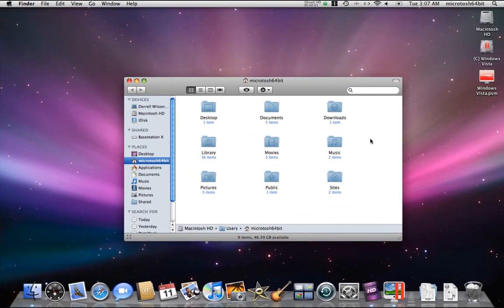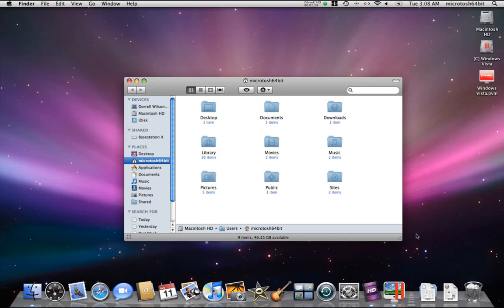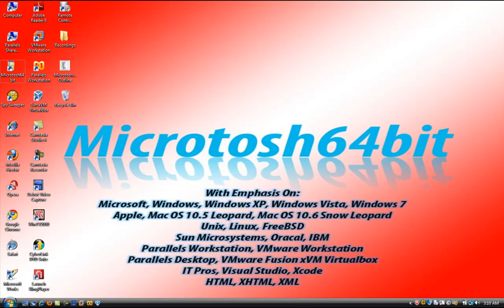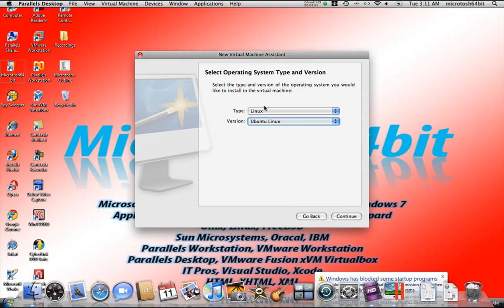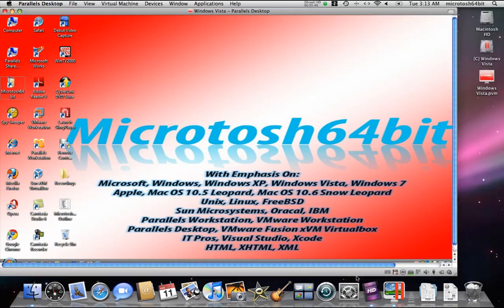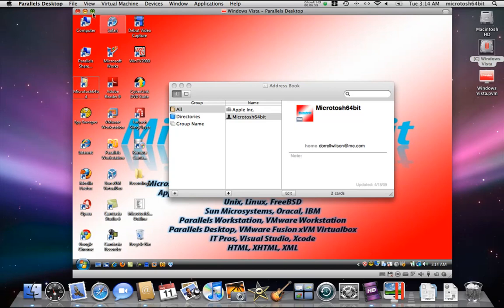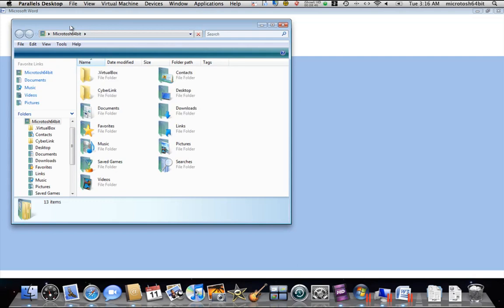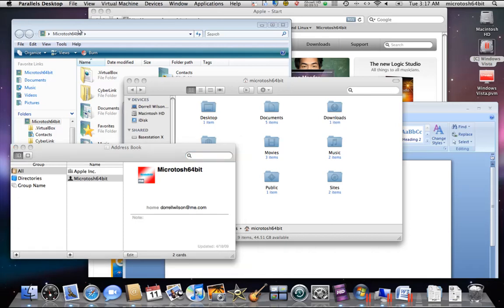Episode 051 Virtualization Part 2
In this video we continue to discuss vitualization.